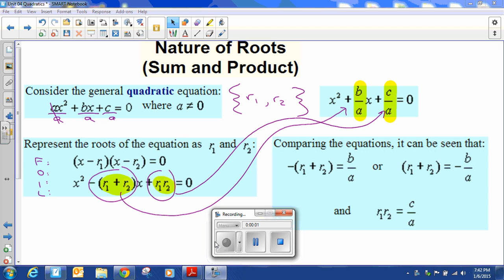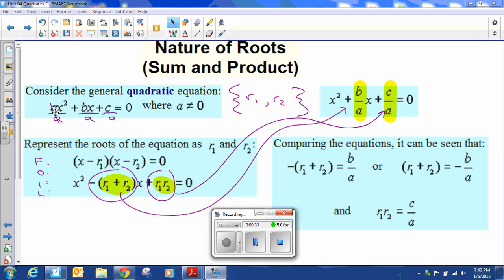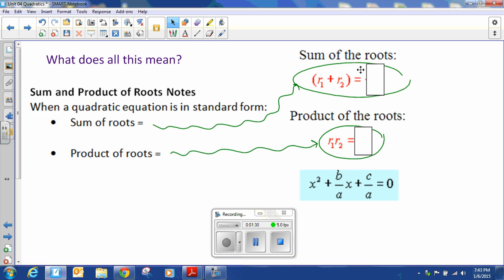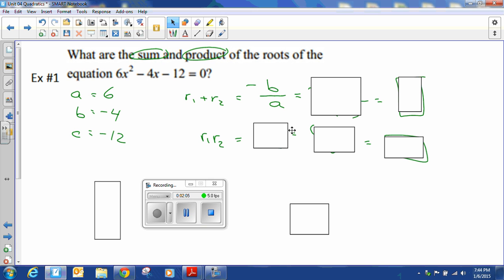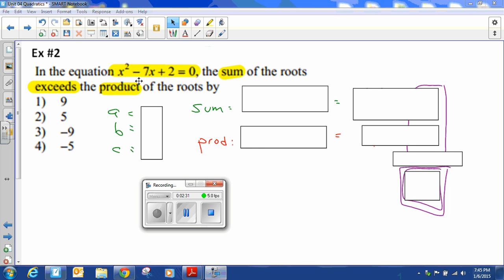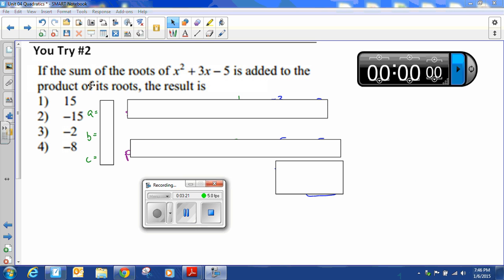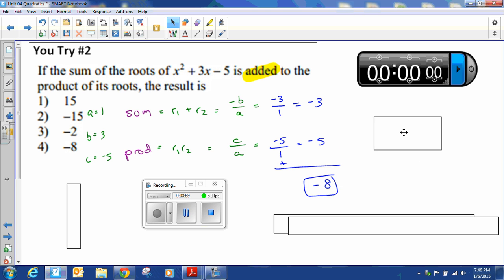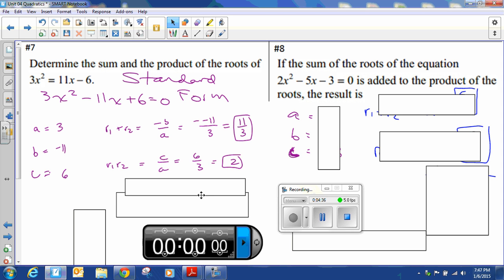4 5a Sum Prod Equa to Roots